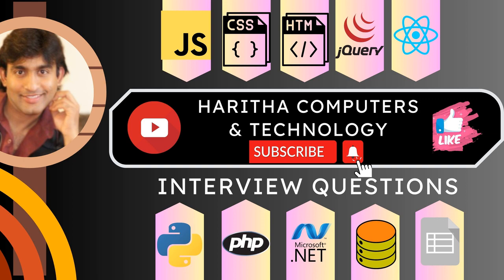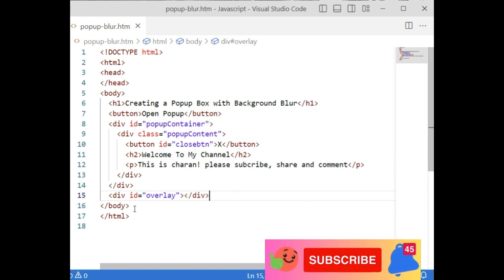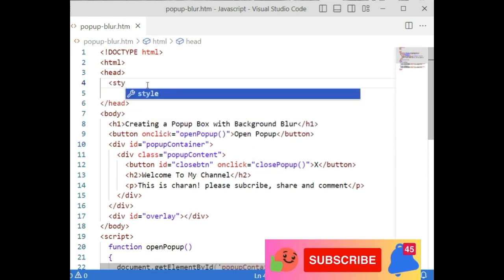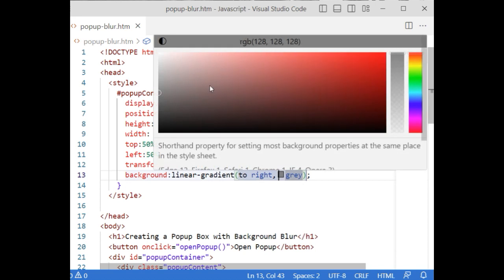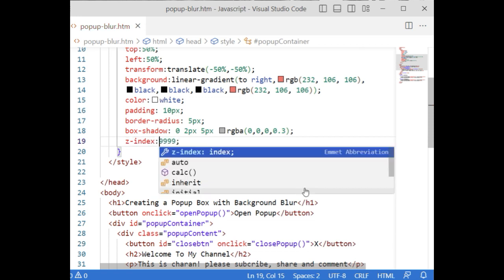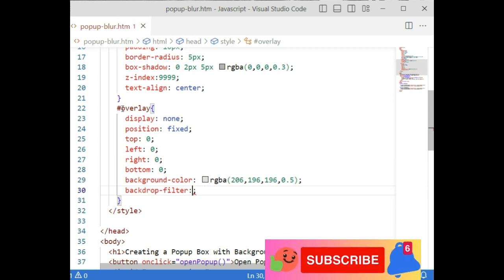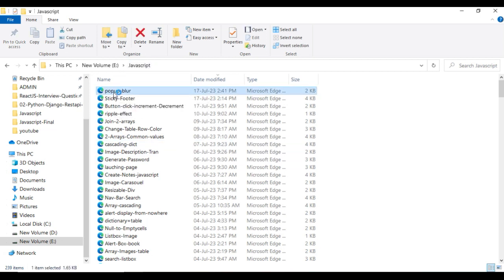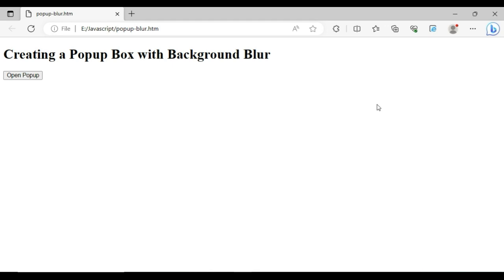Popup Blurred The Webpage Background Blur Javascript CSS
Welcome to Haritha Computers and Technology! In this tutorial, we will show you how to create a stylish popup with a blurred background using JavaScript and CSS. If you want to add an eye-catching effect to your website, this is the perfect solution. By implementing this code, you will be able to blur the webpage background when the popup appears.

Create a visually appealing popup with a blurred background using CSS3 and JavaScript. Craft a responsive design by applying background blur to the underlying content. Combine CSS3's backdrop-filter property for the blur effect and JavaScript for popup functionality. Ensure the popup maintains responsiveness and triggers on user interaction. This technique enhances user experience and modernizes interface design by seamlessly integrating a popup with a stylish and engaging blurred backdrop

In this step-by-step tutorial, we will cover everything you need to know about implementing this feature. From understanding the concept of background blur to coding the popup window, we've got you covered. Whether you're a beginner or an experienced web developer, this tutorial is suitable for all skill levels.

So, if you're ready to enhance your website's user experience with a professional-looking popup that blurs the background, join us in this tutorial. Don't miss out on this opportunity to take your web development skills to the next level. Let's get started!